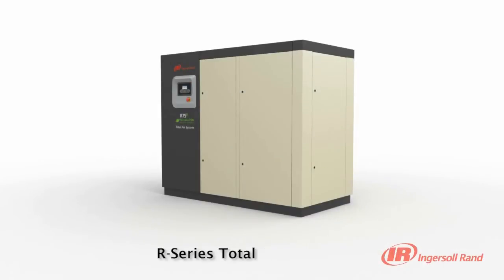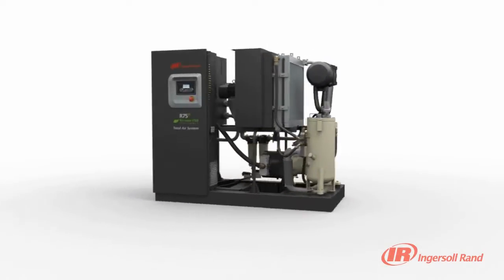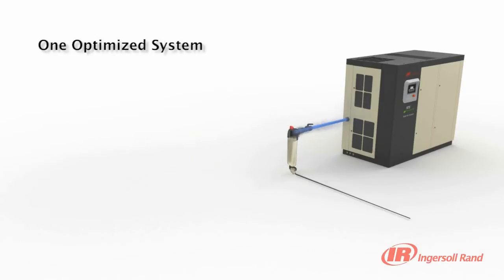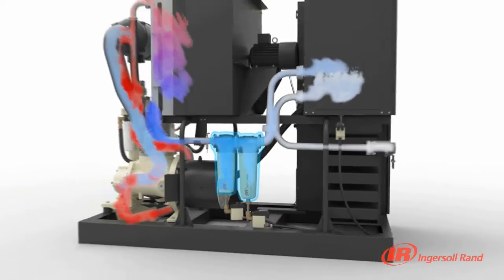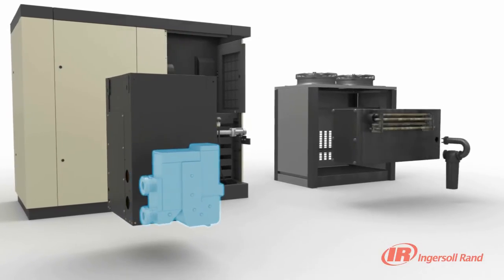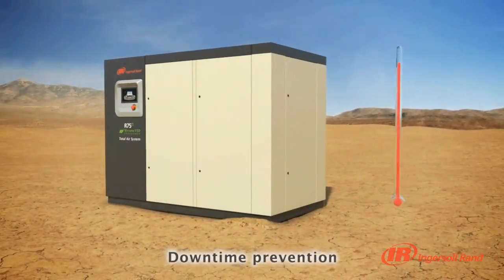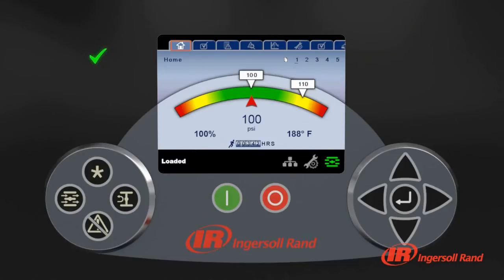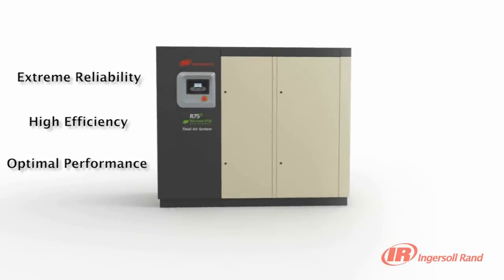New! R-Series 55-75kW Contact-Cooled Rotary Screw Air Compressors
A New Level of Reliability, Efficiency and Productivity

Ingersoll Rand R-Series rotary screw air compressors offer the very best of time-proven designs and technologies with new, advanced features to ensure the highest levels of reliability, efficiency and productivity available.